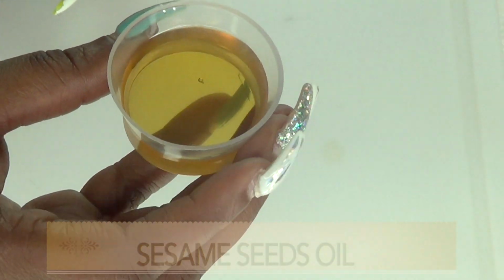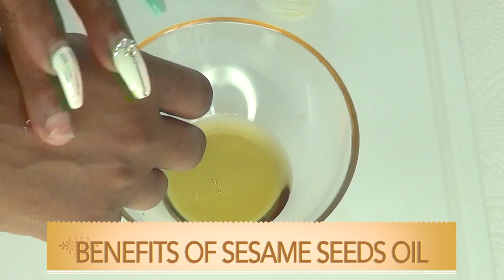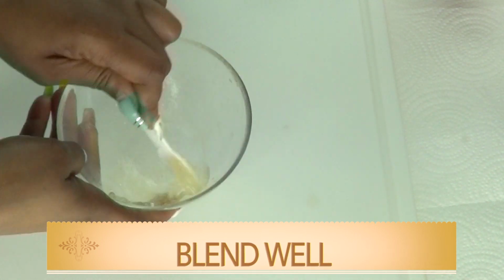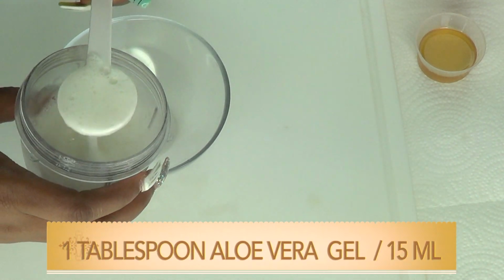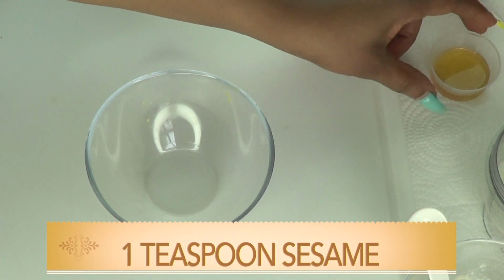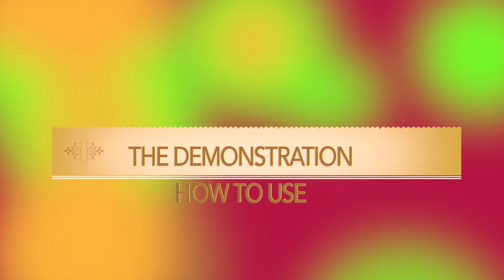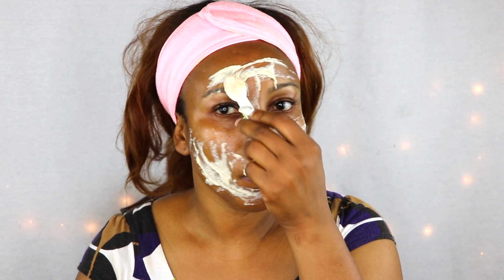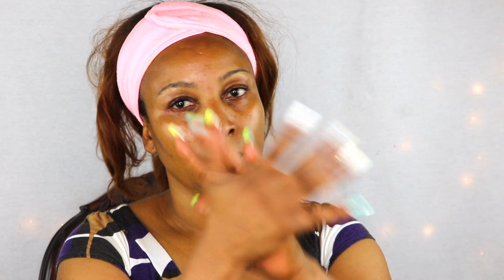JUST 2 DROPS OF THIS OIL DAILY ON YOUR SKIN TRANSFORM SKIN boost collagen, remove wrinkles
JUST 2 DROPS OF THIS OIL DAILY ON YOUR SKIN, TRANSFORM YOUR SKIN, LIFT  FIRM, WRINKLE FREE SKIN, Khichi Beauty
In this video, I am sharing a 3 step facial that you can do at home using  SESAME SEEDS OIL.
Sesame oil helps your skin produce collagen because it is high in zinc, This gives your skin more elasticity and helps repair any damage. It may also help slow down the aging process, as the oil contains an antioxidant called sesamol, which prevents the appearance of wrinkles and fine lines.

STOP! YOU ARE MAKING A BIG MISTAKE DRINKING LEMON ...

PRODUCTS MENTION:
SESAME SEEDS OIL
VITAMIN E. OIL